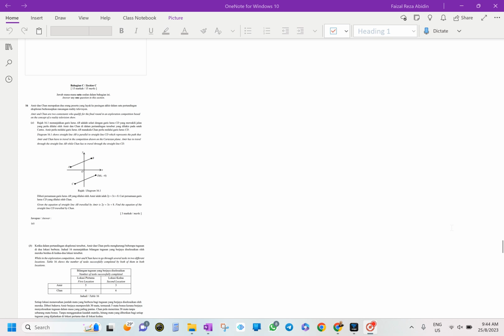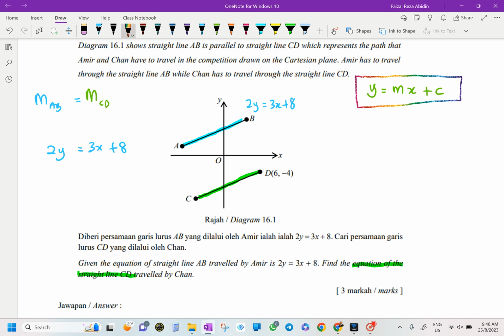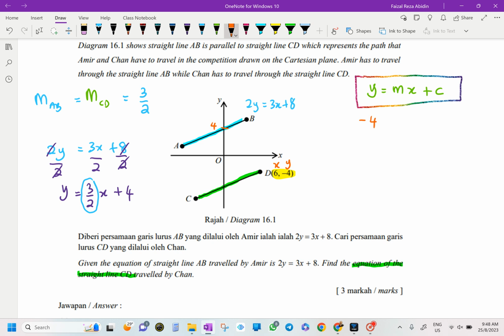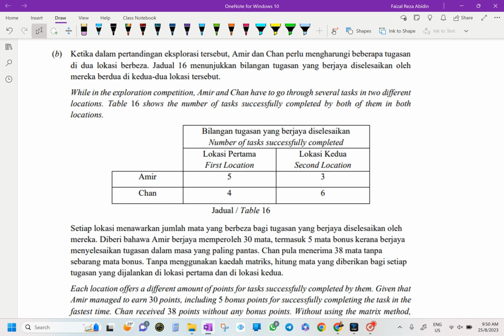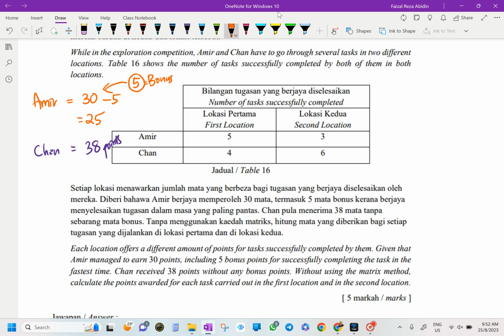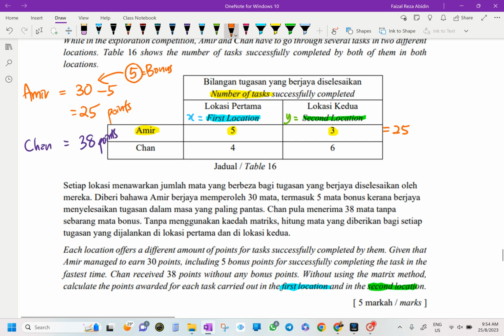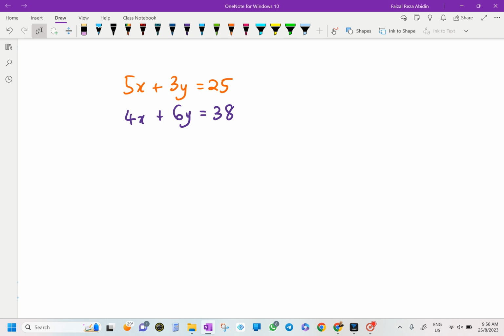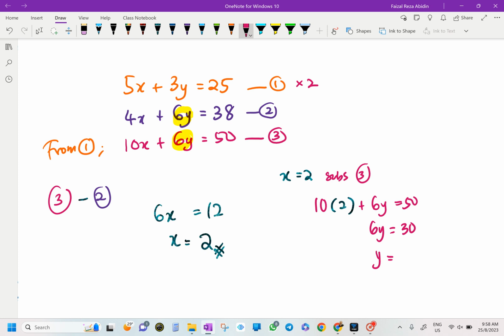MATHEMATICS FORM 5 (PENTAKSIRAN SUMATIF 2/2023)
Questions No.16a-b.